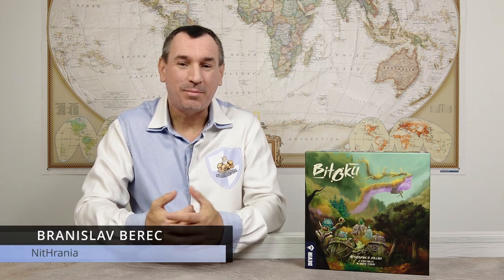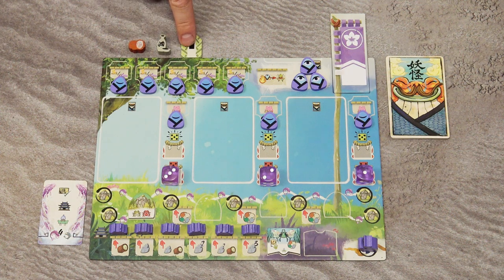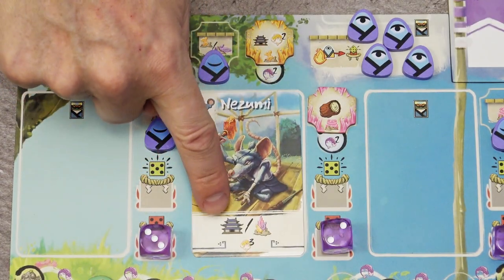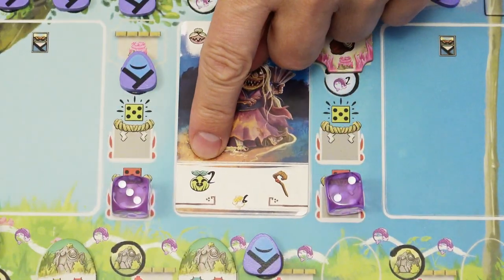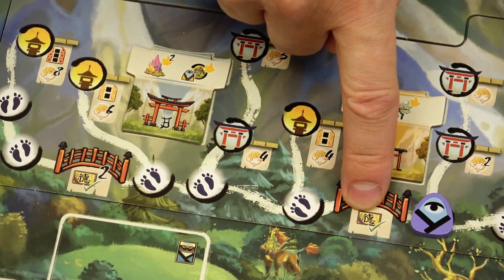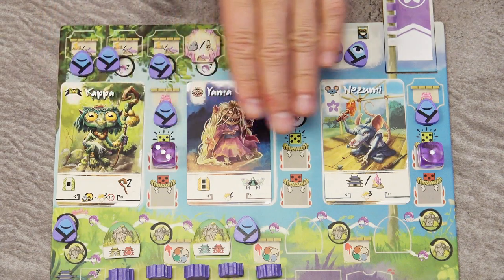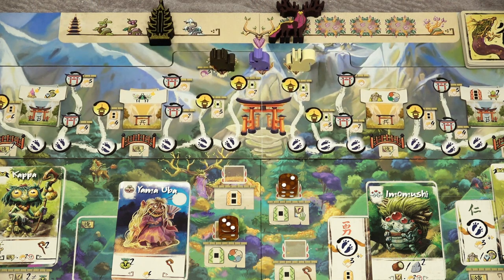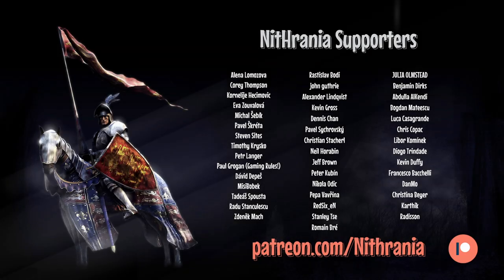Game in a Nutshell - Bitoku (how to play)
[UPDATE]: Small setup correction 05:37 - Jade is a green token, the one shown is sake
"Game in a Nutshell" is a series of videos designed to teach the board games. In this video we're going to learn how to play Bitoku.

Index:
00:00   Intro
00:26   Setup
05:54   Gameplay

07:48   Spring
08:43   Summer
 10:05   Play a Card
  11:14   Game Actions
  18:50   Movement Points
 22:24   Visit a Forest
  23:41   Forest and Building Actions
  25:15   Home of the Great Spirit
 25:52   Cross the River
  26:48   Actions in the Hikaru Hills
 28:01   Pass
28:27   Autumn
29:07   Winter

31:39   End of Game & Final Scoring

36:42   2-Player Games